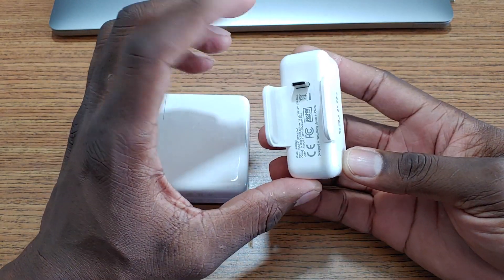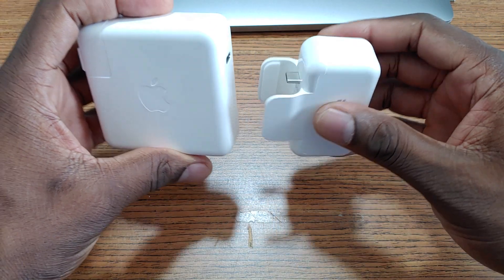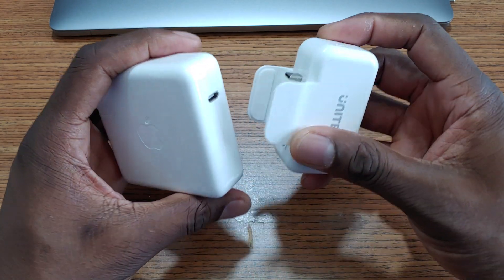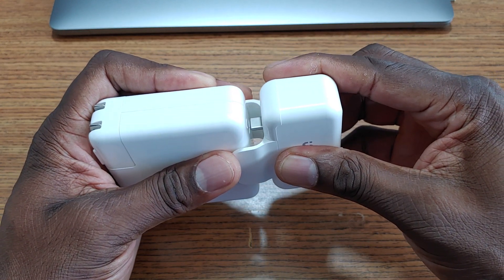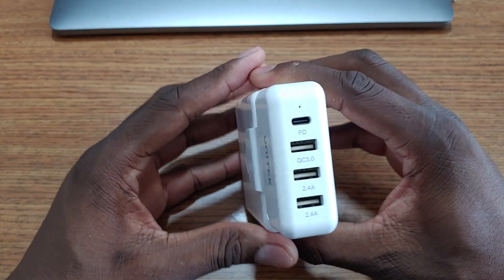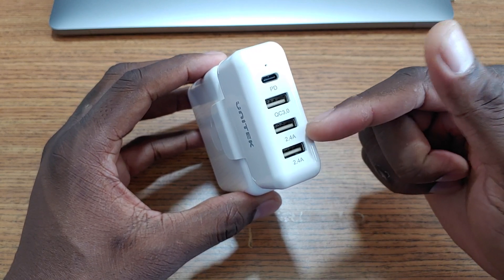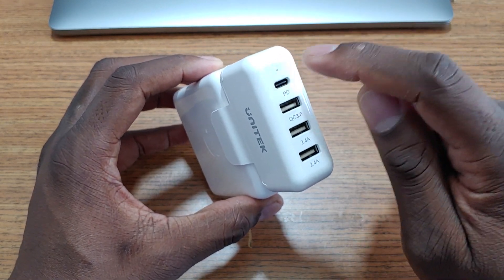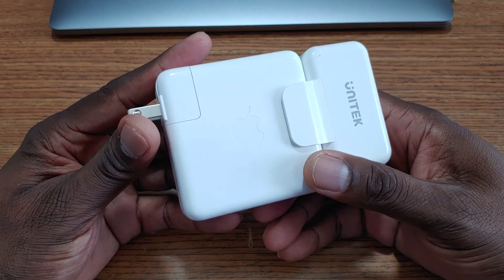Unitek All-in-one USB C Travel Adapter for MacBook Pro with PD 3.0, QC 3.0 and 2 USB 2.4A Ports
J. Williams